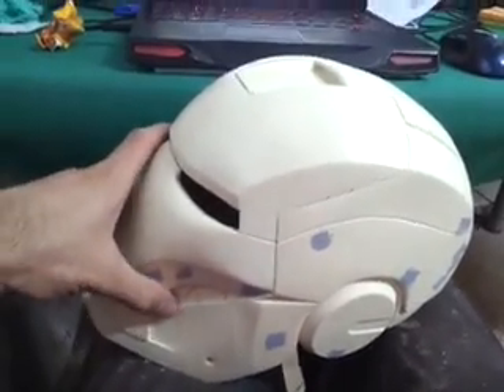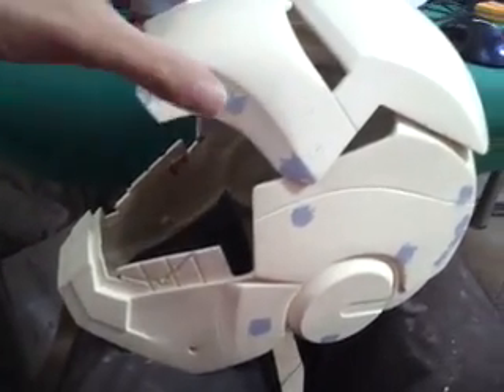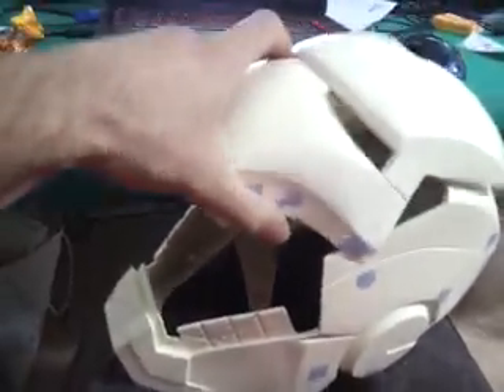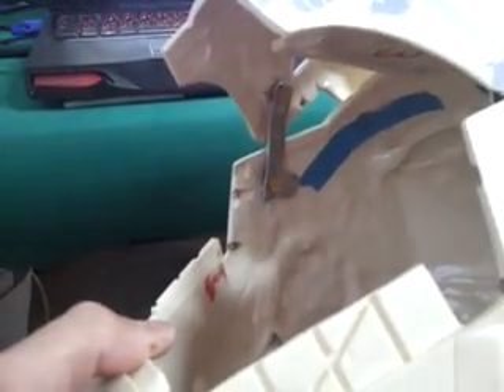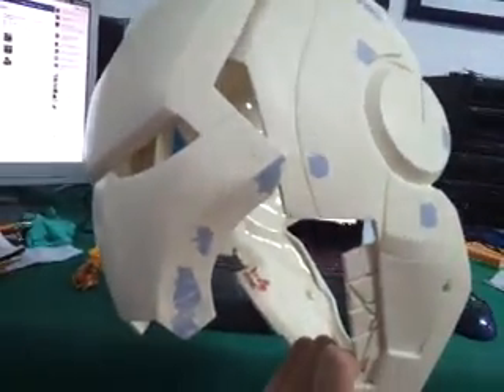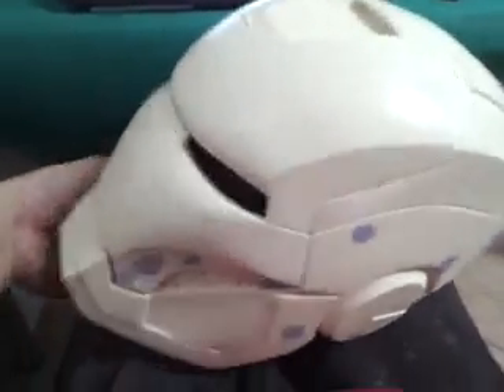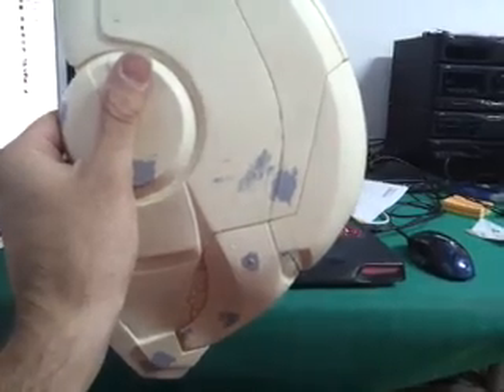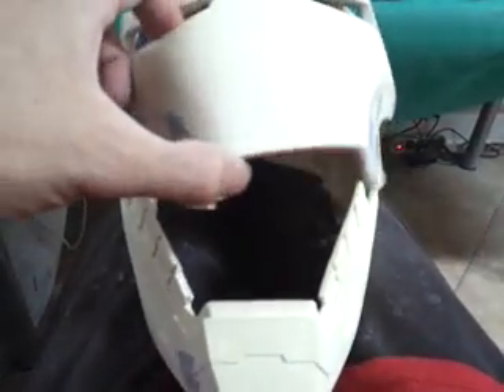Rpf interest - hinges explained iron man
Questo video � stato caricato da un cellulare Android.